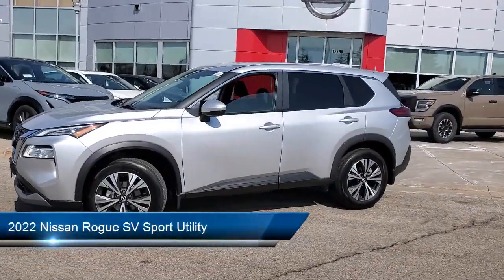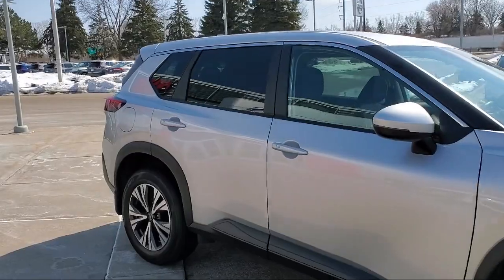2022 Nissan Rogue SV Sport Utility Eden Prairie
2022 Nissan Rogue SV Sport Utility Stock Number: RX1532 Vin:5N1BT3BB2NC679786.